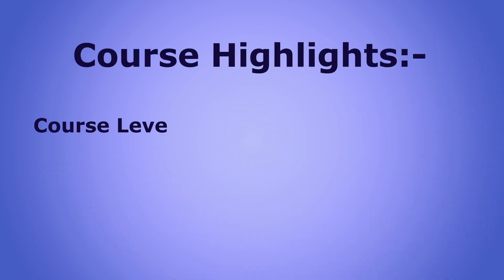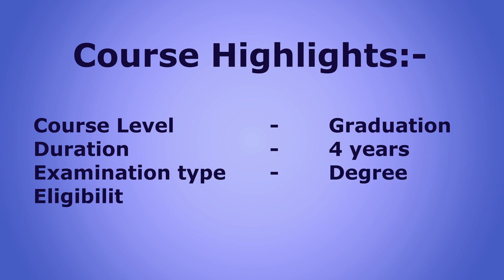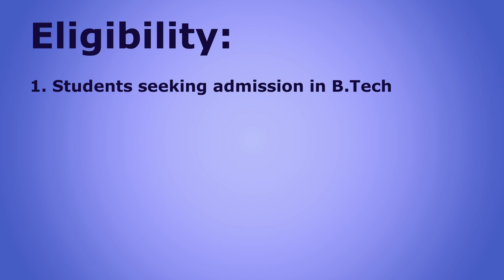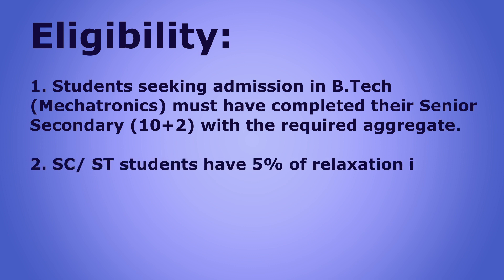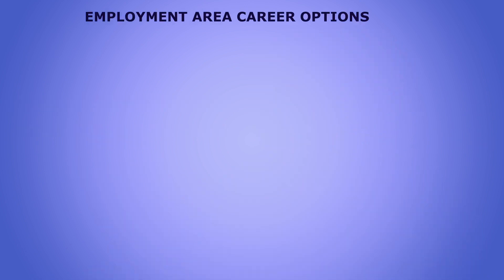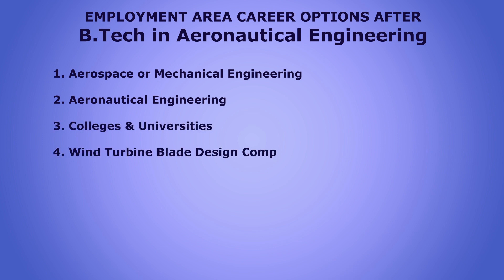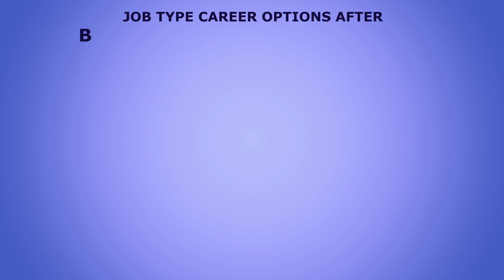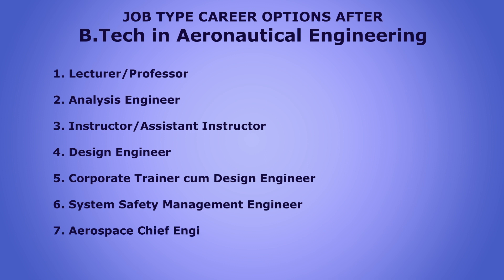BTech in Aeronautical Engineering, Jobs after B Tech, Syllabus, Scope, Salary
Know B.Tech in Aeronautical Engineering Top Colleges, Syllabus, Scope and Salary, and more.
Course Fee approx. 5 Lacs, Average Starting Salary INR 3 to 15 lacs per annum
Know Top Recruiting Companies
Job Positions
B.Tech. Aeronautical Engineering: Career Prospects
aeronautical engineering in India salary
fees for aeronautical engineering
aeronautical engineering subjects
What is aeronautical engineering in India?
Is aeronautical engineering a good career in India?
Which job has the highest salary in India?
What is a good salary India?
aeronautical engineering Scope
aeronautical engineering Syllabus